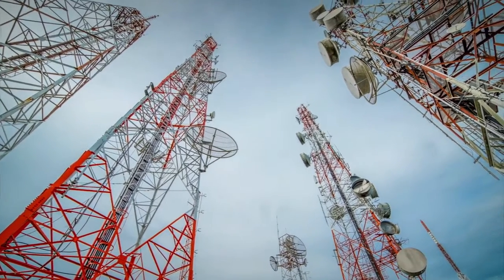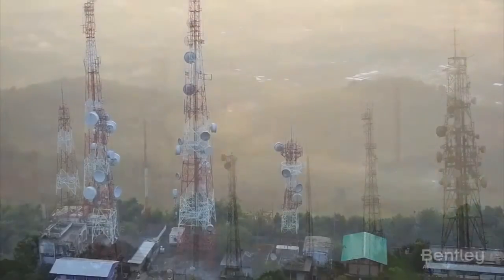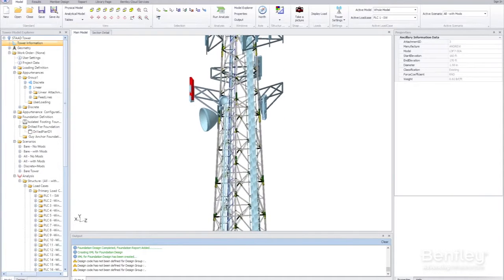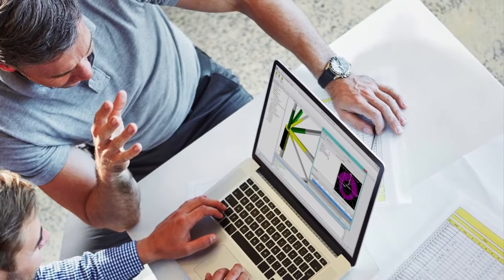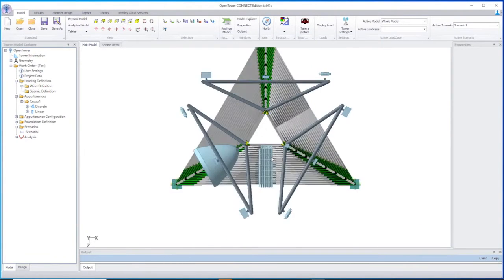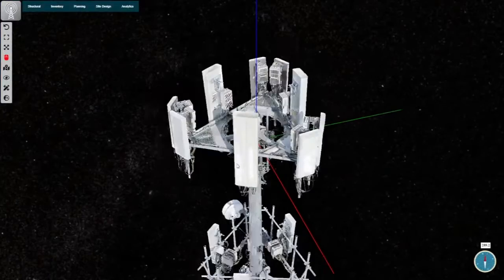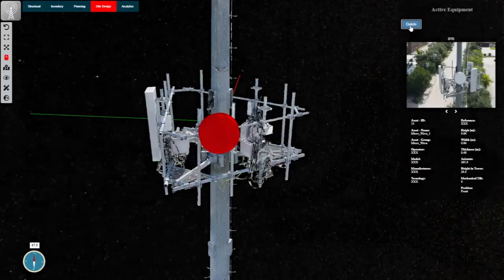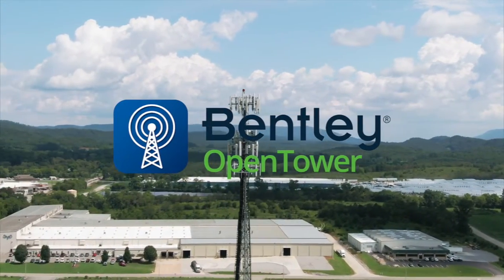OpenTower Overview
OpenTower iQ provides telecommunication tower owners and operators the framework to accelerate digital transformation required for 5G implementations and the ability to digitize and transform their asset based business.

With OpenTower iQ, Tower Cos and Mobile Operators gain continuous access to near real-time information to make actionable insights and better monitor, predict, and react to any required tower modifications by leveraging digital twins and reality modeling capabilities.

Owners can increase asset performance and reduce costs by quickly accessing, accurate, and easy to understand information required for everyday tower operations. Build your digital twins by combining engineering information from 3D models and your database.